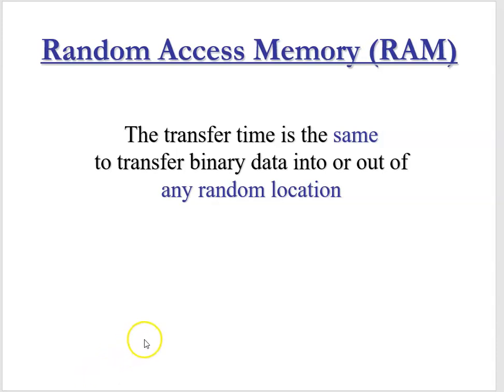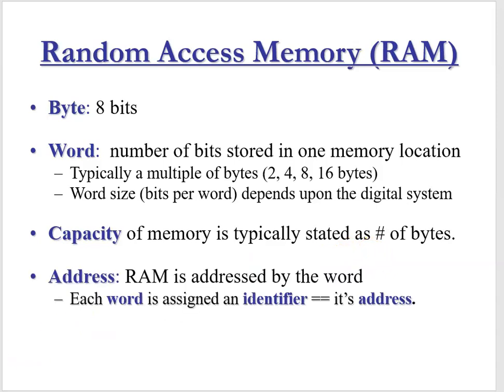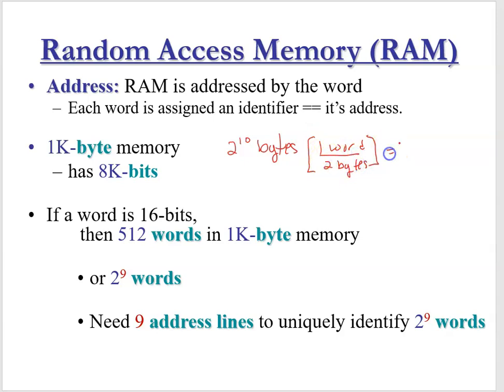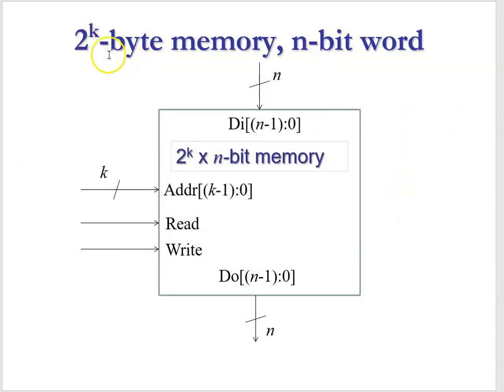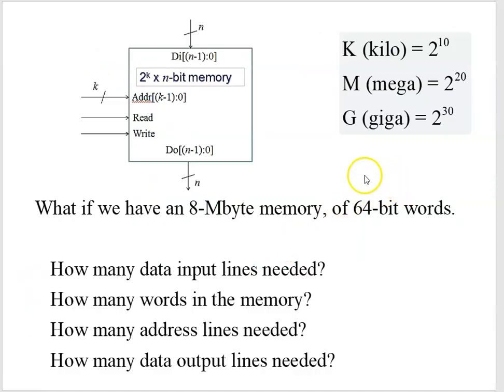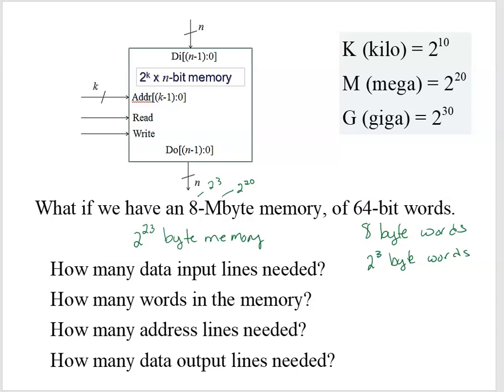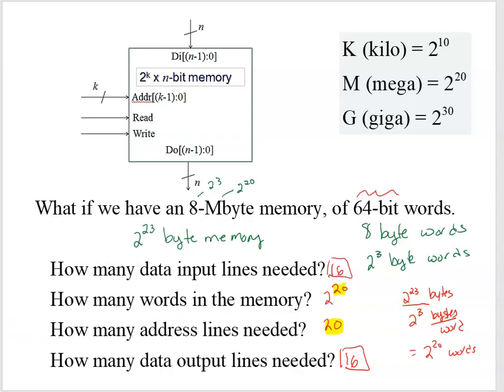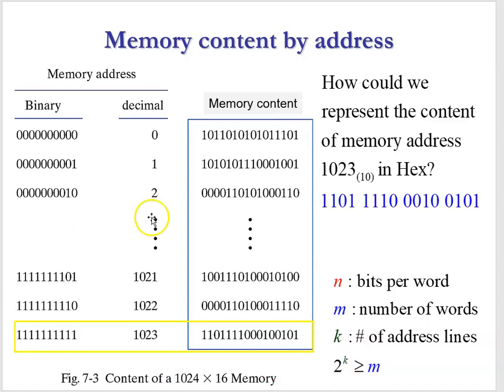V7A 2 Introduction to RAM